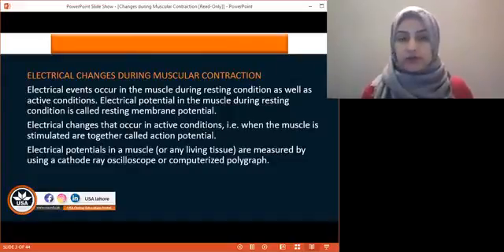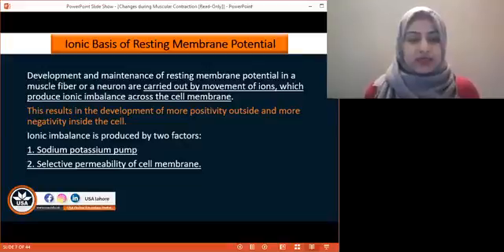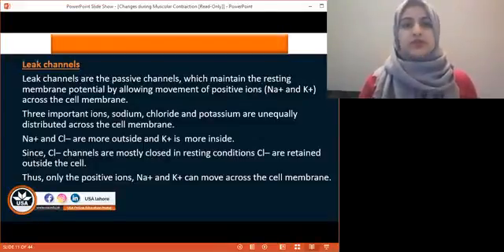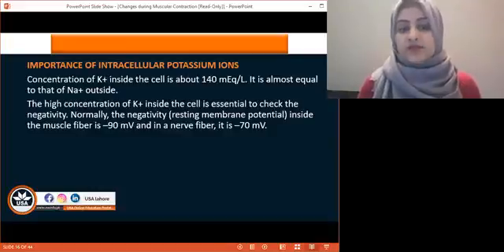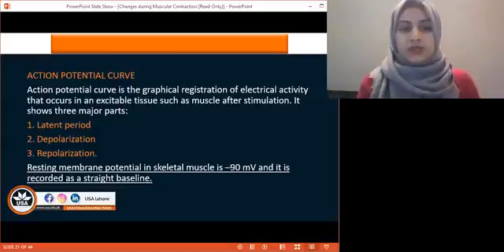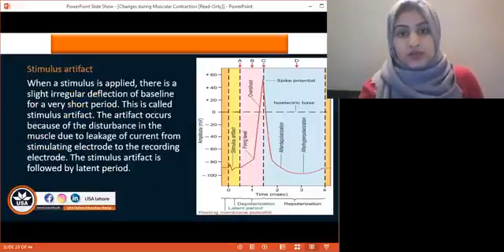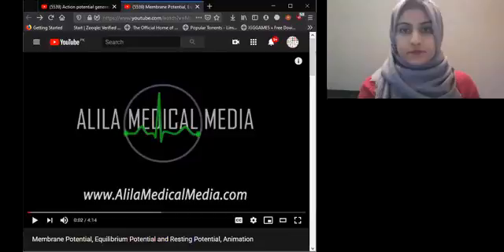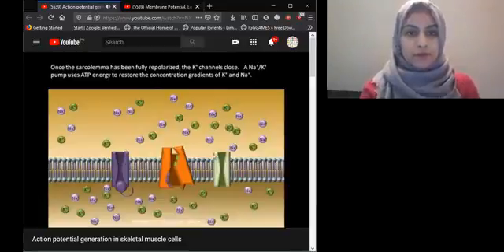Changes during muscular contraction P1| University of South Asia | Digital Learning | Narmeen Haseeb